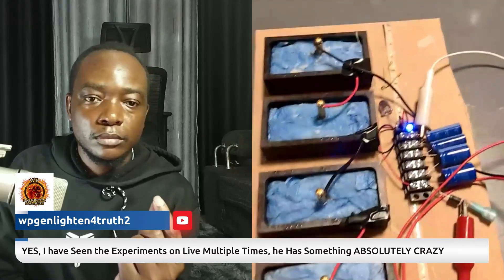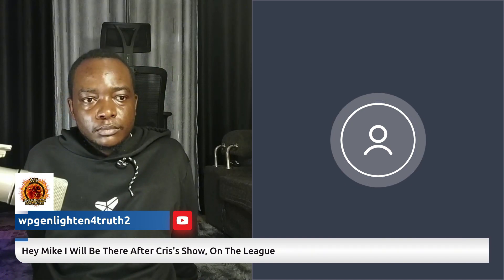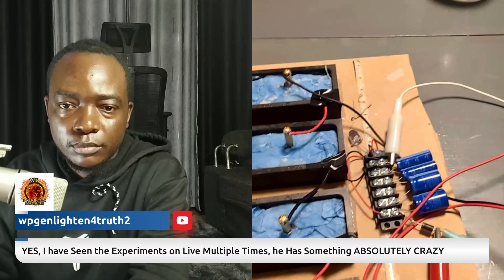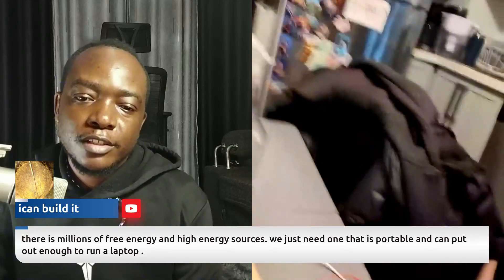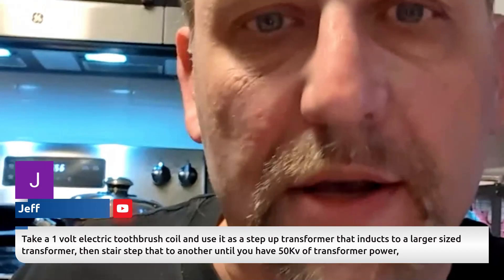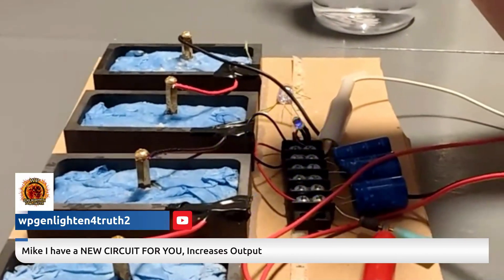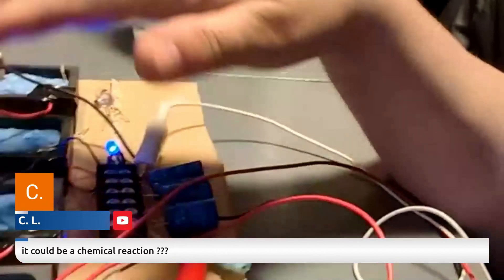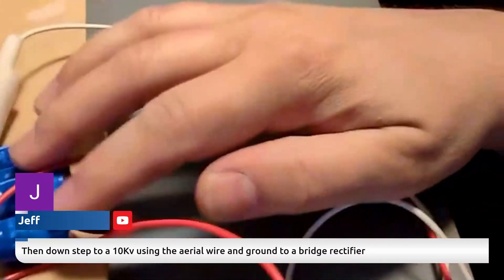Mike From Canada Shows Homemade Self Recharging Battery Never Seen Before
Mike Demonstrates His Self Recharging Battery. On the Livestream we had on March 25, Mike from Faraday research  @FaradayResearch  shared his self recharging battery which he explains how it works.

This is the link to the full stream: you will see Mike Being Questioned by Identity Withheld and Mind of Steel
0:00:00 What is Coming
0:00:14 LifeSpan of the Battery
0:01:16 Where Does it Get Recharging Energy?
0:03:18 Demonstration of the Battery